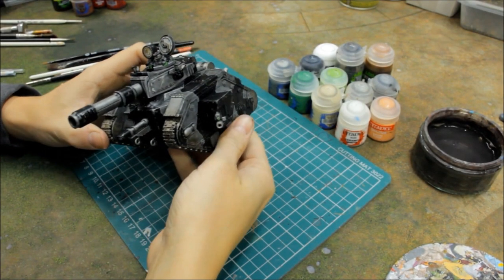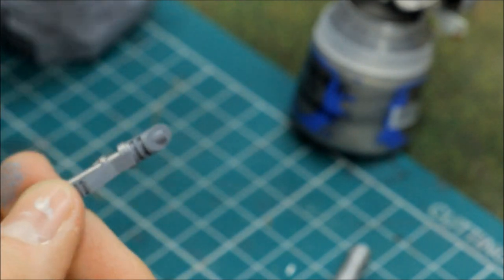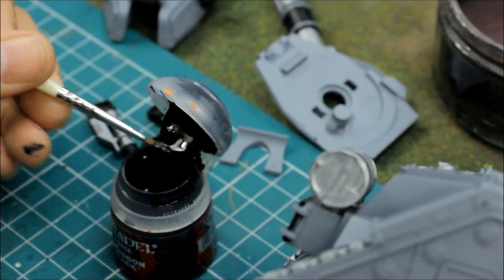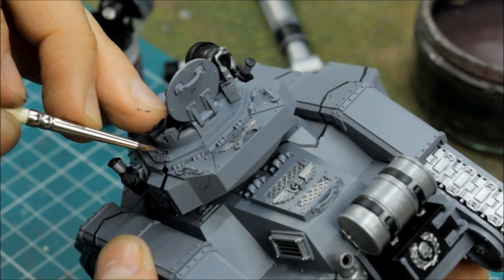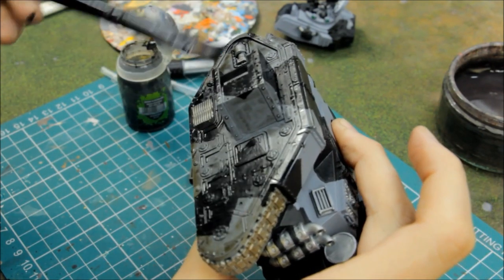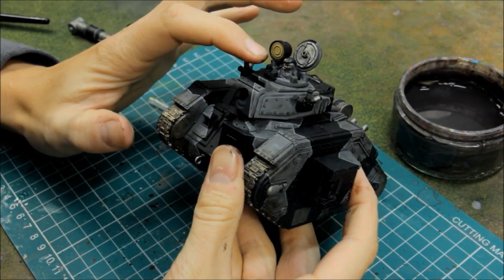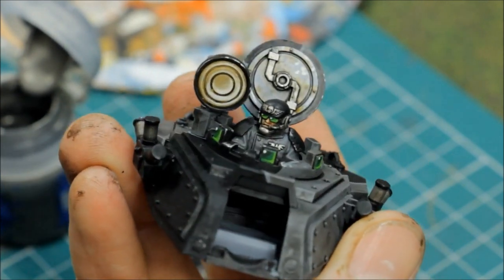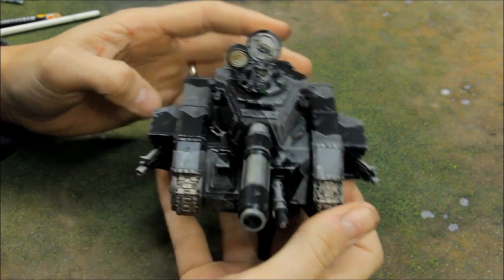How To Paint Astra Militarum Leman Russ Warhammer 40K Painting Tutorial (USE FOR ALL VEHICLES!)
In this In-Depth Painting Tutorial I show you how to paint an Astra Militarum Leman Russ Battle Tank! (You can use this technique for all Astra Militarum vehicles) I show you from start to finish how this bigger project is done and share various hints and tips along the way! Enjoy the video...and happy painting:)

Materials: Sprays: Army Painter Uniform Grey, GW Munitorum Varnish

Paints: Ironbreaker, Abaddon Black, Ceremite White, Ushabti Bone, Administratum Grey, Ratskin Flesh (Dwarf Flesh), Moot Green, Warpstone Glow, Agrax Earthshade, Seraphim Sepia, Nuln Oil

Objective Markers and Coins:

Other Links